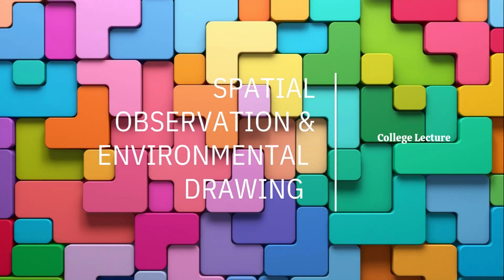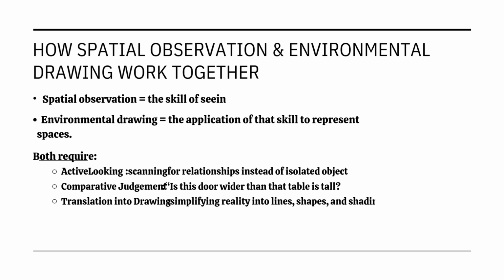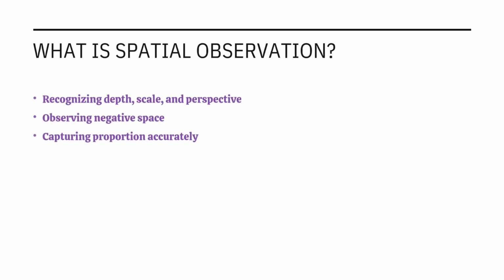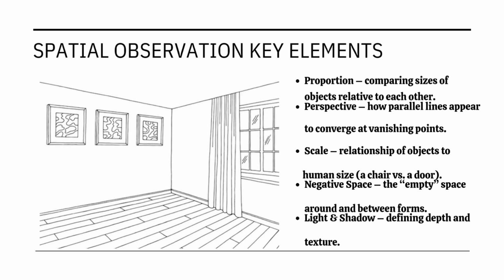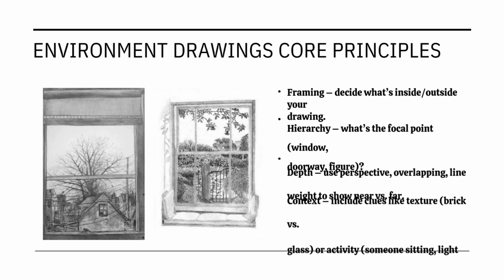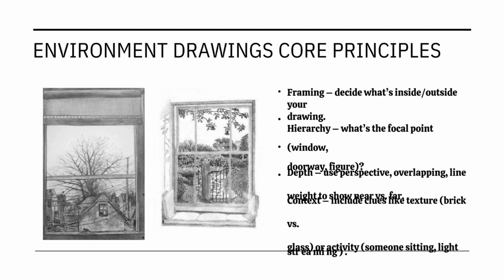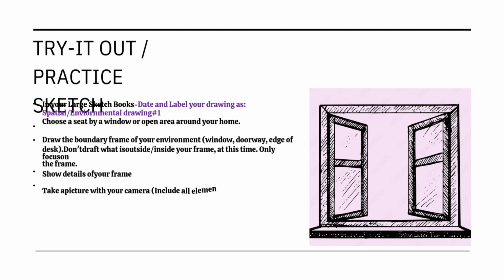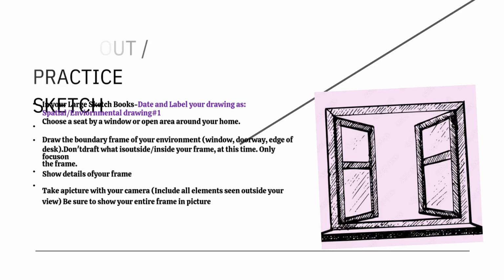Spatial Observation Environmental Drawings Lecture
This lecture discusses the elements that is needed to take place when drafting. An explanation of learning that training your eye to notice relationships in space and using your hand to communicate your observations is important.